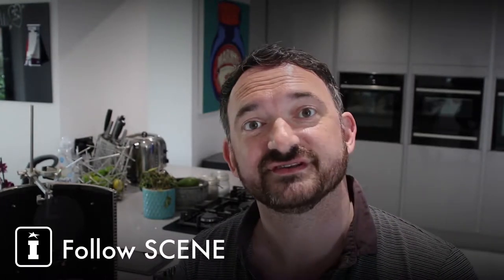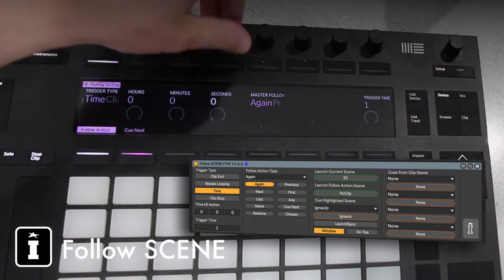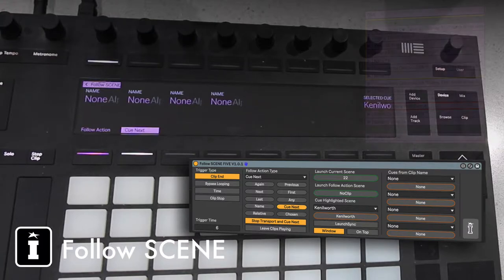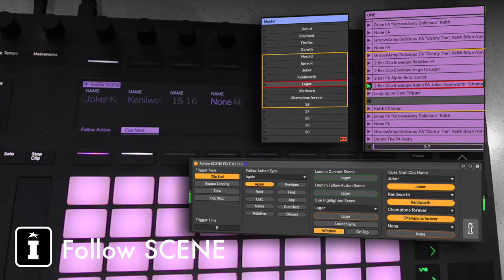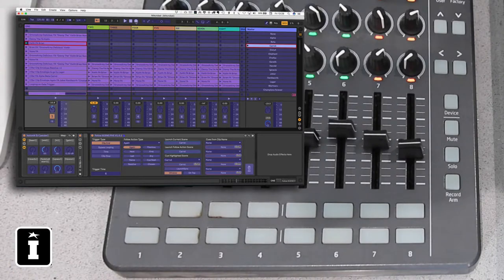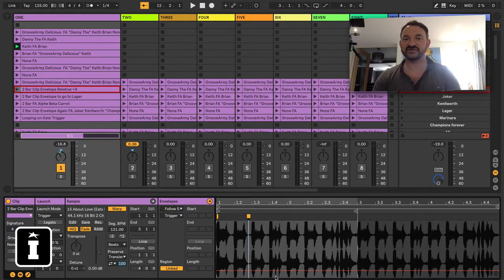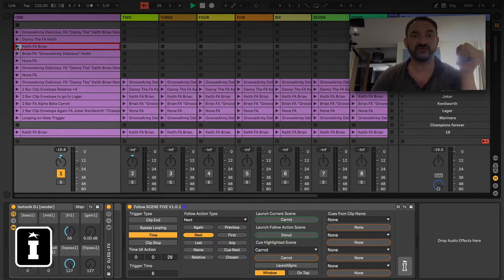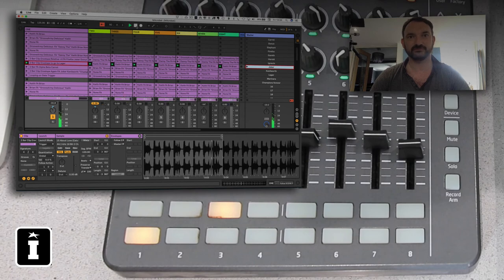Modular Series - Follow FIVE - Push 2, MIDI & Clip Envelope Control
In this third video we show how the Follow MaxforLive device can be controlled via the Push 2, MIDI mapping and Clip Envelopes.